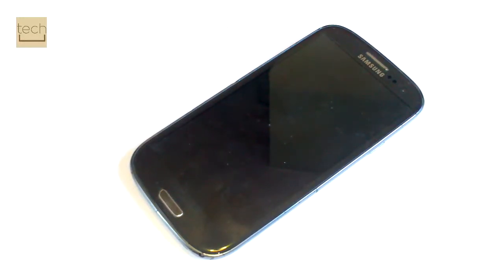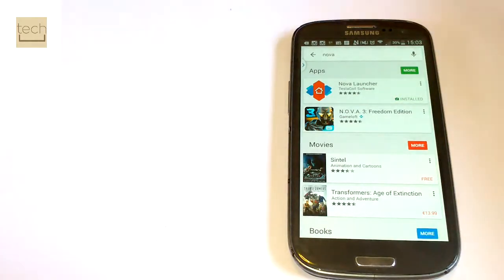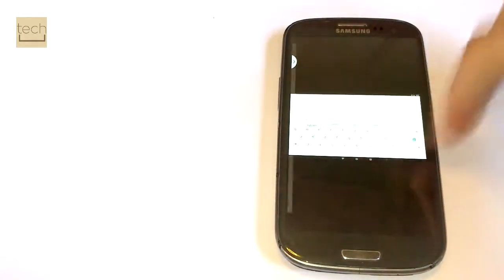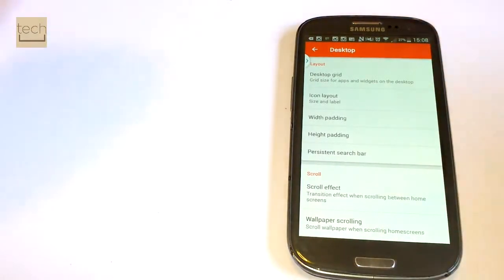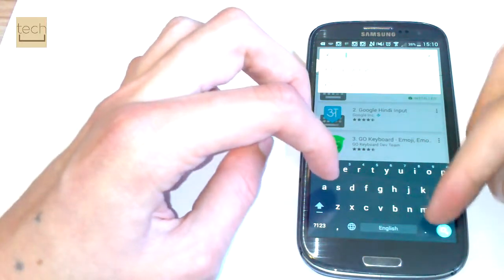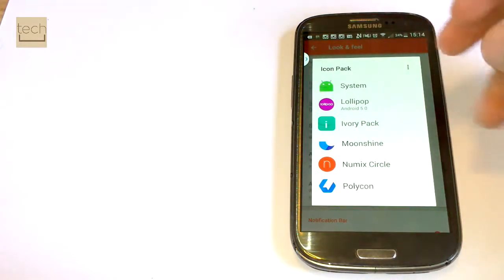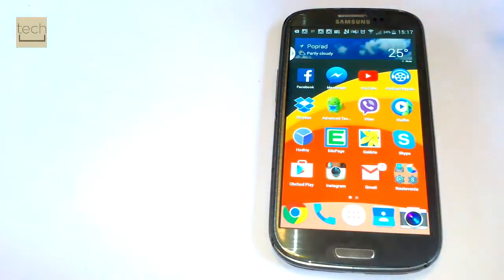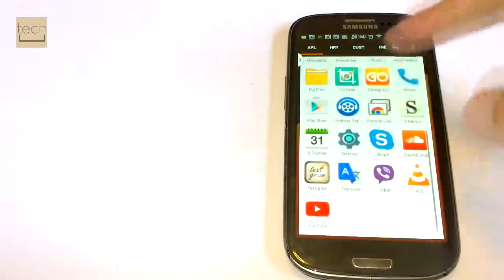Make Any Phone Feel Like Android M / Lolipop (Free / No Root)